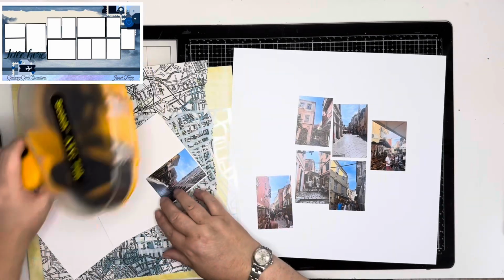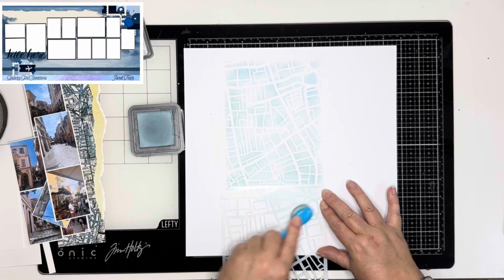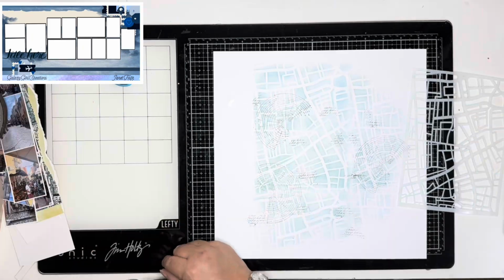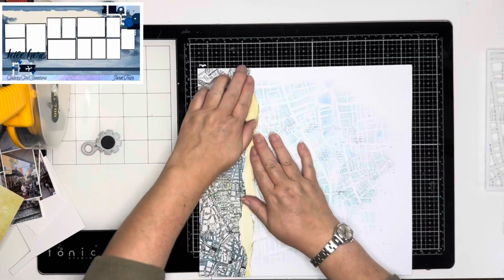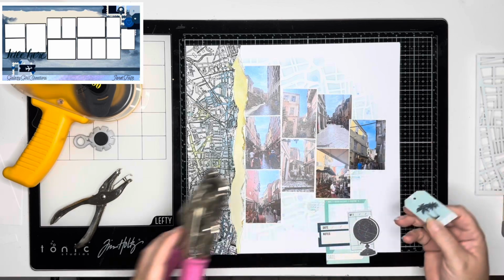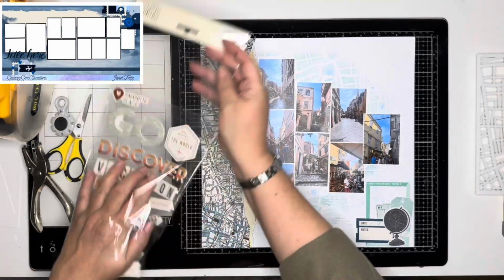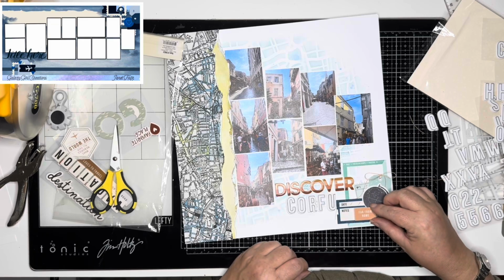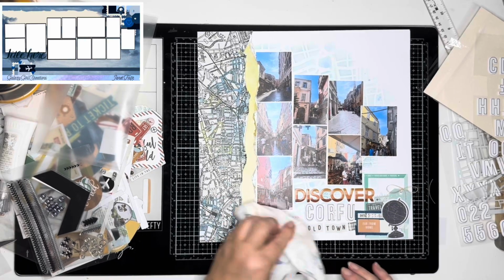Scrapbook Process Video #536 30dscbl16 Day 13 using a mix of travel collections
We’re back to October which means another round of 39 Say of Sketches with Christie’s Beautiful Life and this round is a whole month of double page sketches! I am not a double page layout girl so I will be adapting this to suit my needs and show how easy it is to do just that

Today’s sketch has been provided by Janet Fritz @GalaxyGirlCreations  ​⁠

The stamp and dies I use in my videos along with all other products are designed by me and can be found at Hey Little Magpie (my store) here:

If you are outside the UK, we always refund any postage excesses - prices are set high but it's quite cheap if you're just buying stamps/dies/small light things!